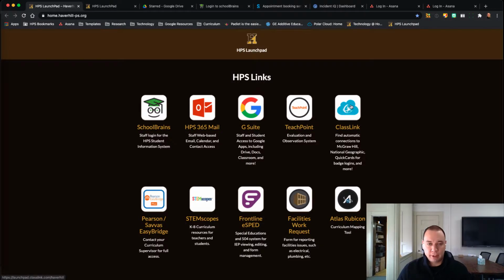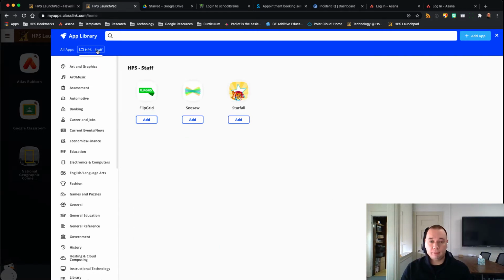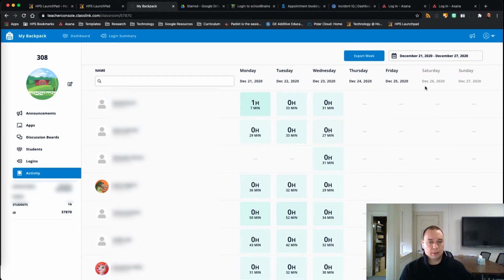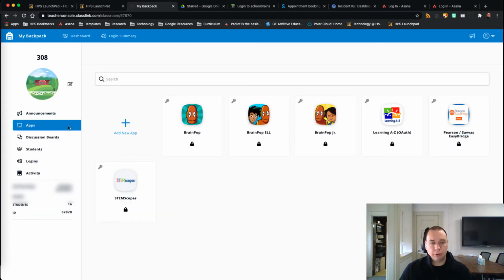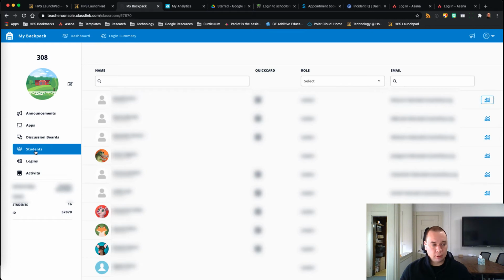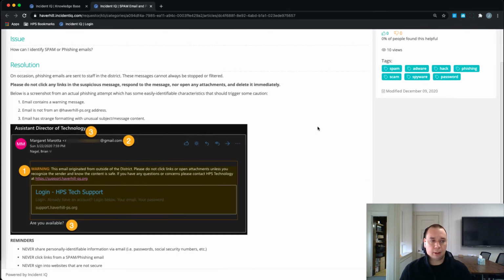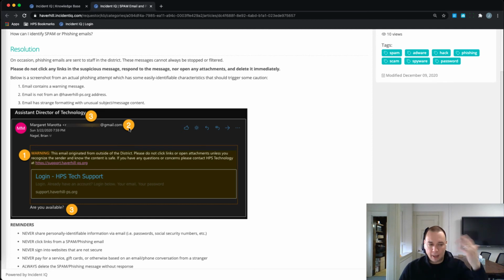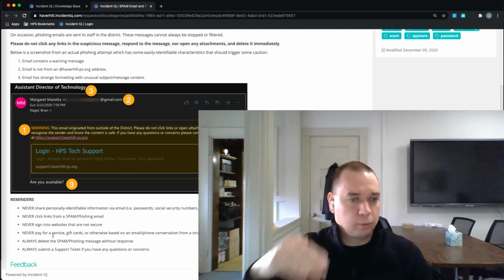iSchool Newsletter | January 2021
This month, we review ClassLink's new interface update and how to customize the look and feel of the LaunchPad. We also take a peek at ClassLink's Teacher Console and discuss best practices surrounding SPAM/Phishing attempts.

Table of Contents:

00:05 - Welcome and Introduction
00:50 - ClassLiink | Interface and Customization
02:16 - ClassLink | Adding Apps
03:33 - ClassLink | Teacher Console
07:40 - SPAM/Phishing | What is it?
09:12 - Identify Phishing Attempts
13:07 - Wrap-up and Conclusion